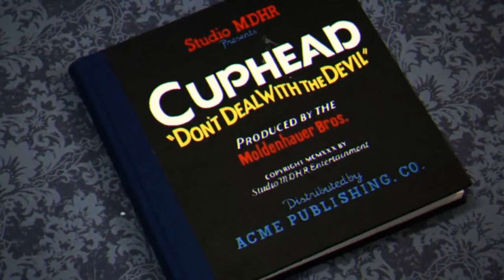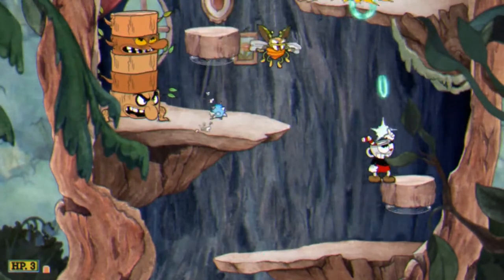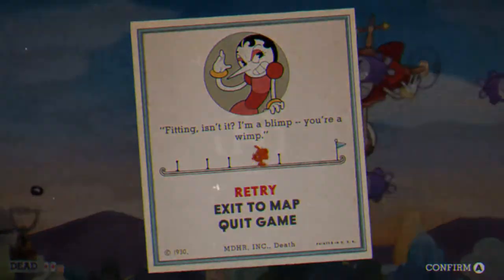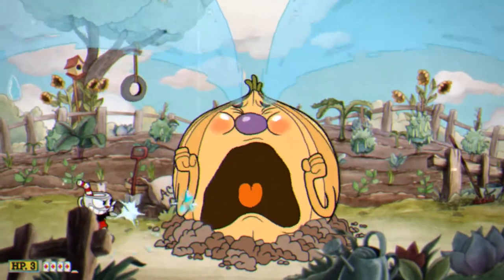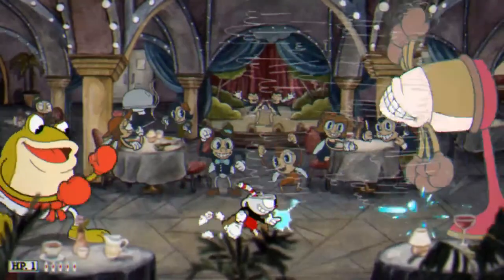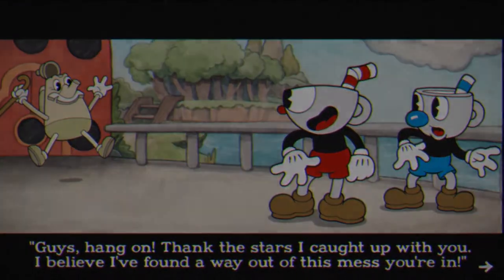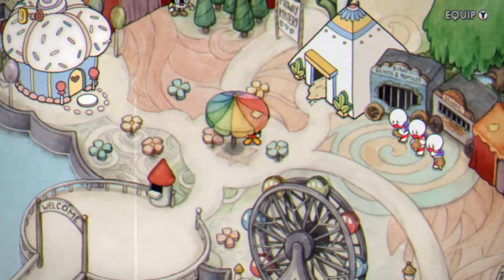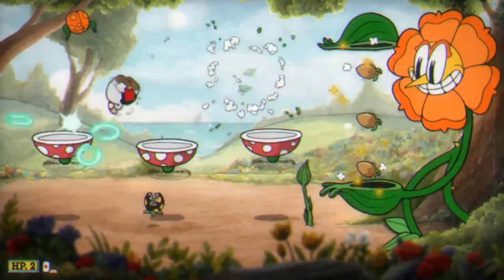Cuphead Review: Buy or Skip?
Cuphead has become not only an obsession for me lately, but it seems for the rest of the internet as well. But not all things that you are obsessed with are worth it - Is Cuphead? Here's my review.

0:03 Intro
0:37 Cuphead Setup
1:47 Cuphead Graphics
3:19 Cuphead Sound
4:32 Cuphead Gameplay
6:29 Cuphead Story
7:24 Cuphead Replayability
8:19 Cuphead Review: Buy or Skip?

» New Game Reviews every Friday

Backspace Nomads is a weekly gaming podcast with the host's Brian, Monica. We discuss gaming topics, give indie game reviews, and bring gamers on to share their gaming stories in our segment Time of Game.